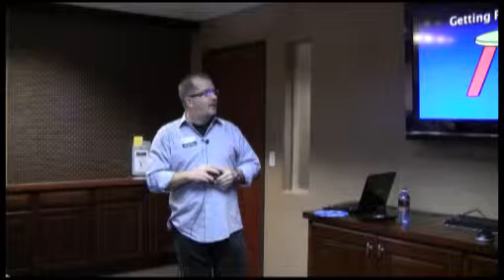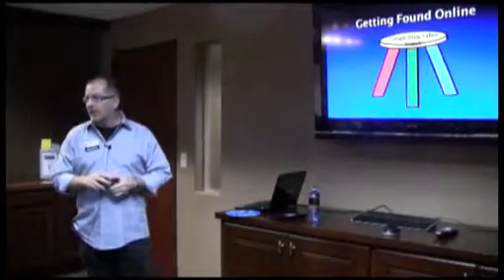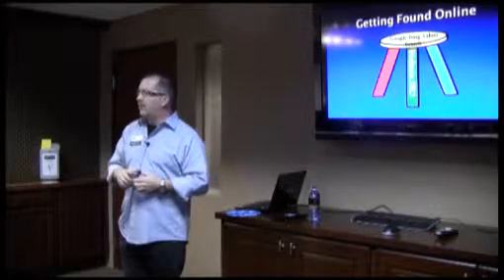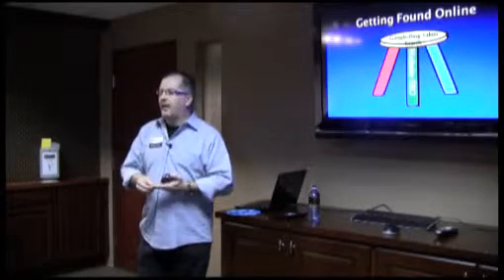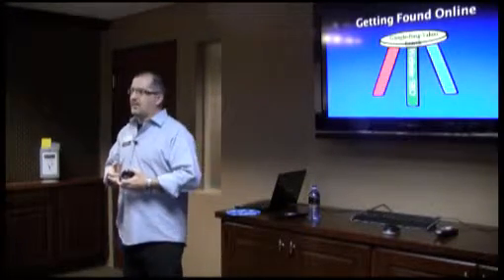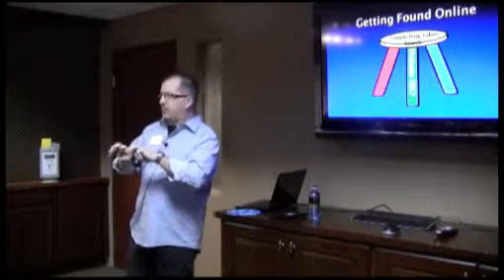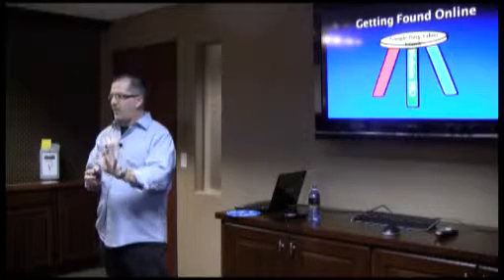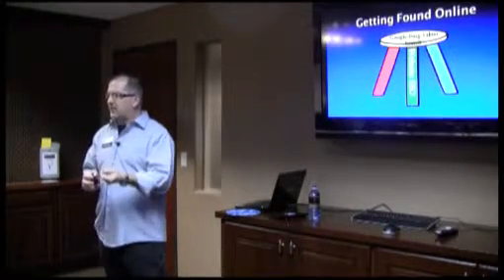Online Biz Smarts Getting Found Online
Social Media Seo and the whole thing summed up in one class.